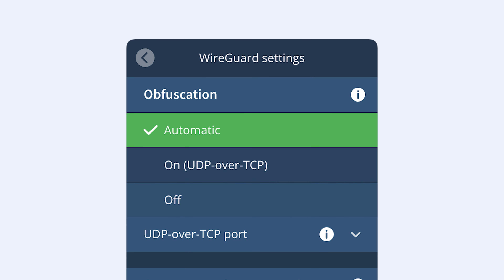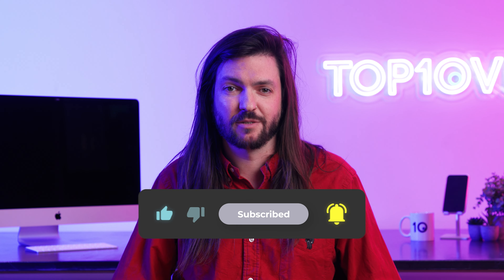What Does a VPN Actually Hide: Expert Advice (Plus What ISN'T Hidden)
Does a VPN really keep you safe? How anonymous are you when you use one? What does it hide?

There's a LOT of misinformation out there. Whether deliberate or not, your favorite YouTubers, streamers, and podcasters are probably teaching you all the wrong lessons about VPNs.

We're here to reward your inquisitive mind as one of Top10VPN's VPN experts explains EXACTLY what a VPN does and doesn't hide - and all in under five minutes.

TIMESTAMPS
0:00-0:45: Intro
0:45-1:22: IP Address & Physical Location
1:22-1:38: Websites & Domains
1:38-1:56: Apps & Timestamps
1:56-2:27: Downloads & Torrenting
2:27-2:41: VPNception
2:41-4:10: What a VPN Won't Hide
4:10-4:28: Outro

Don't get caught short. VPNs can be valuable tools, but you have to be realistic. Understand what they can and can't do, pick the right one, and be a more savvy internet user.